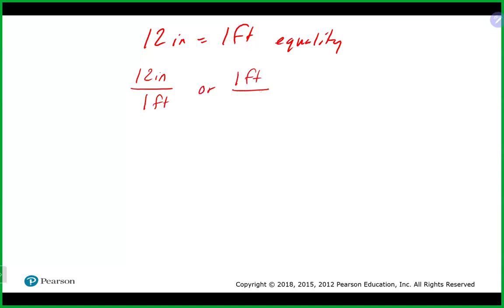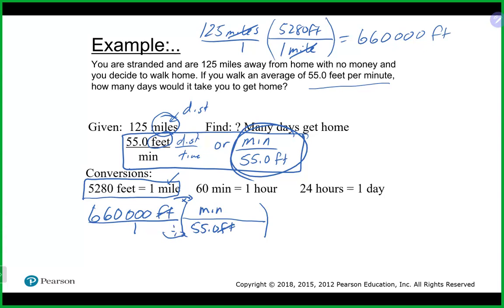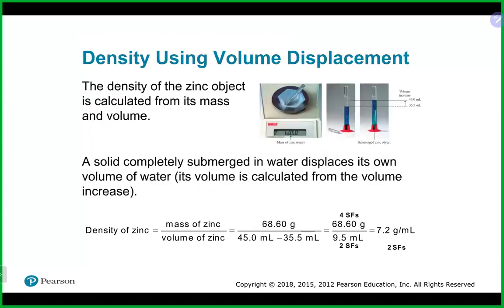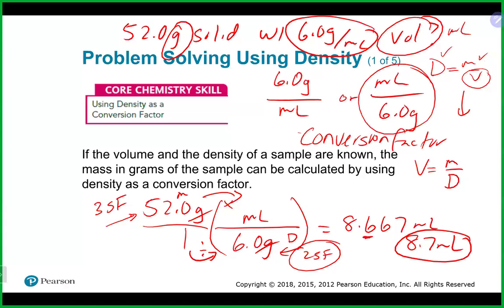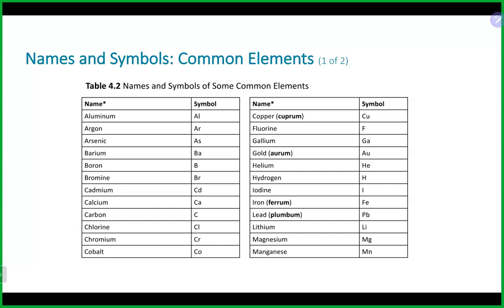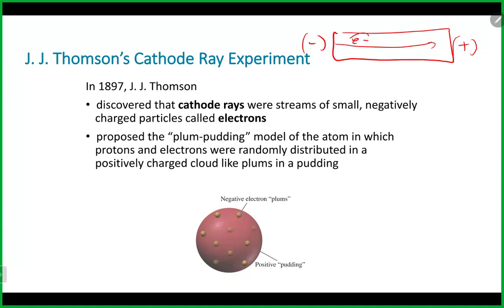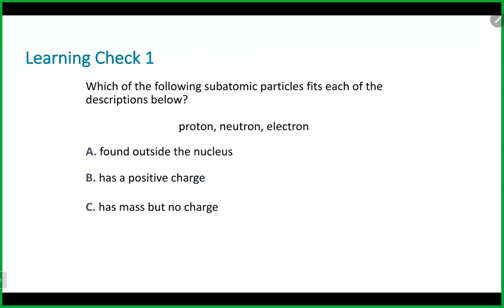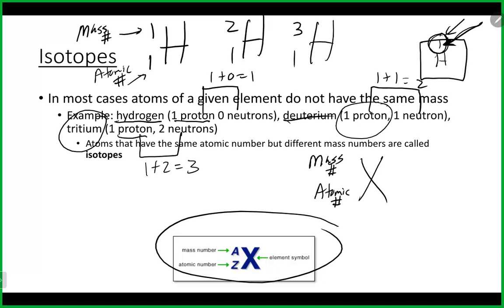Chem 110 Lecture 2/11/26 (Ch 2 and Ch 4)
We lectured on Ch 2 and Ch 4 (conversion factors, dimensional analysis, problem solving, density, atom, experiments that lead to atom structure, elements, elemental symbols, atomic number, mass number, isotopes, protons, electrons, neutrons)